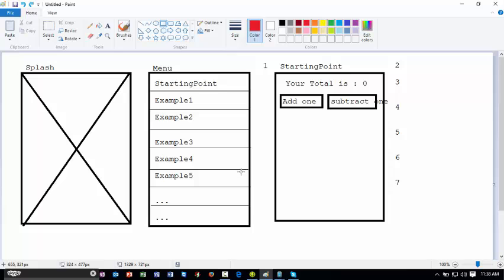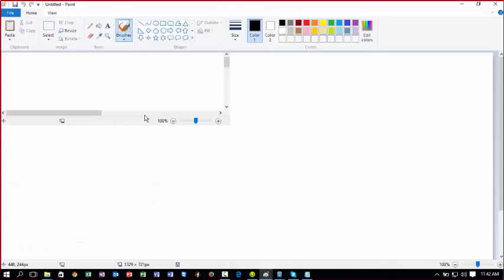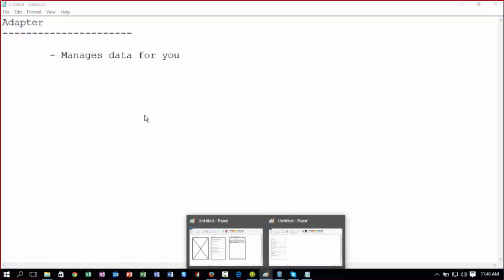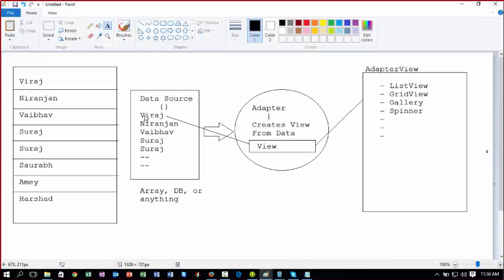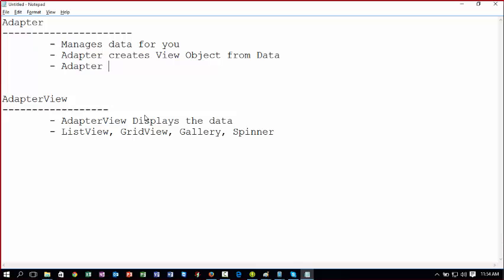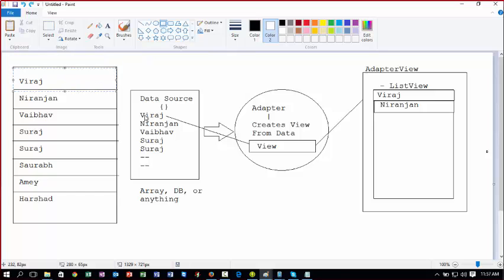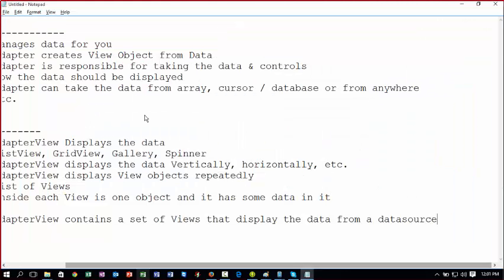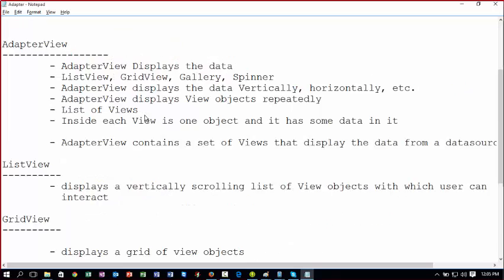Adapter ListView Part1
This video shows how use Adapter, Adapter Views,